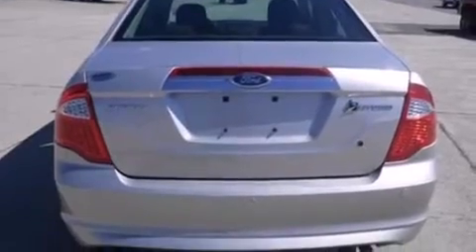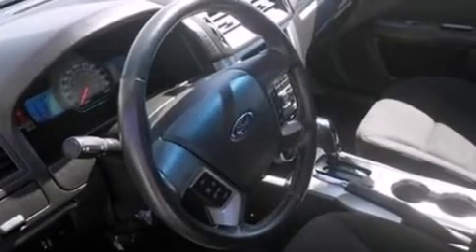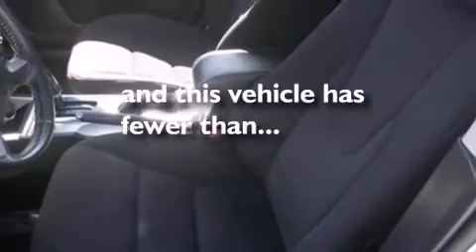2010 FORD FUSION HYBRID Dallas GA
We have been honored to serve the Dallas GA area , we promise that your experience at our dealership will exceed your expectations ! Year : 2010 Make : FORD Model : FUSION HYBRID Engine : 2.5L I4 16V MPFI DOHC HYBRID Trans . : AUTOMATIC CVT Exterior : BRILLIANT SILVER METALLIC Miles : 60,744 Interior : CHARCOAL BLACK Stock : B5965 Hardy Family Ford Old Griffin Road Dallas , GA 30157